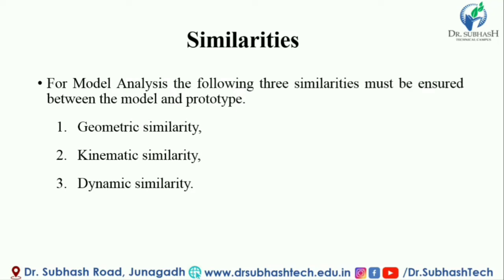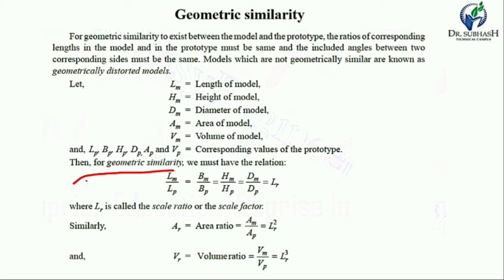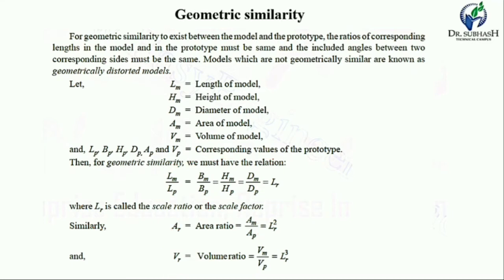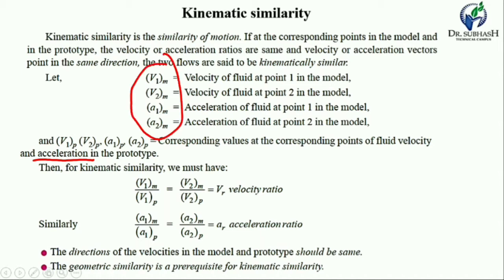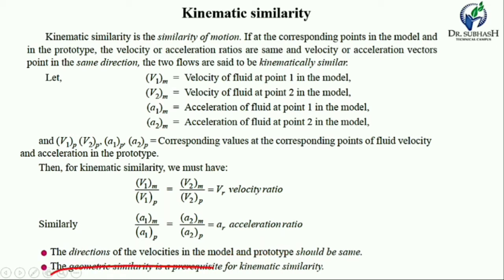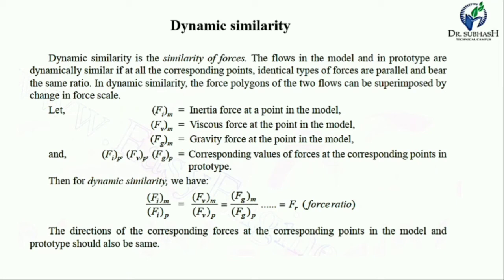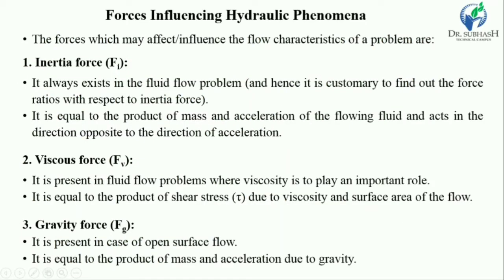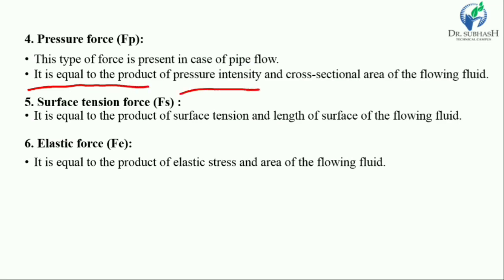INTRODUCTION OF MODEL ANALYSIS